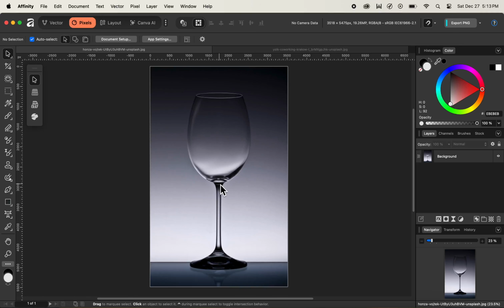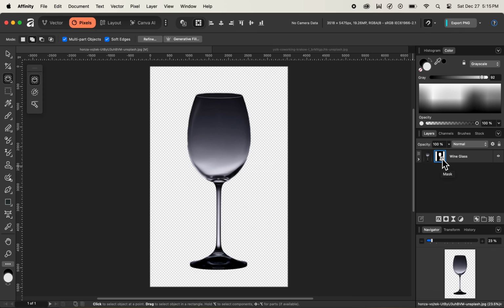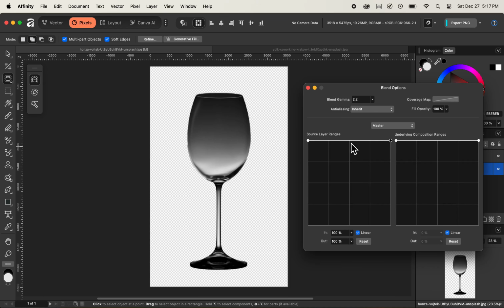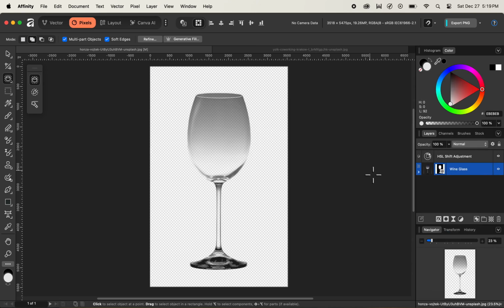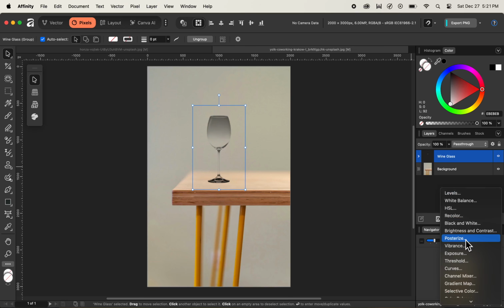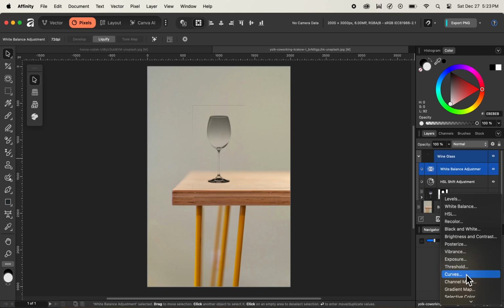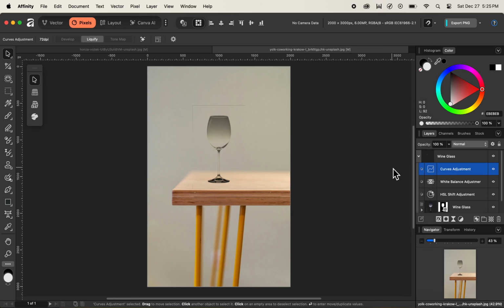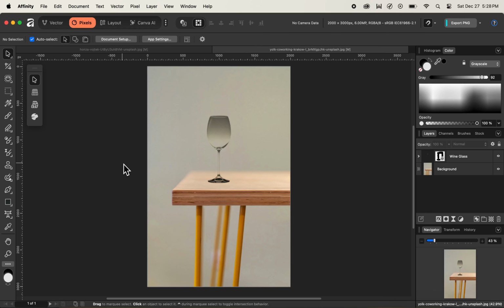Transparent Objects in Affinity | No More Frustration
In this affinity tutorial, learn how to select and mask a transparent object for precise photo manipulation. We'll guide you through the process of isolating elements, perfect for enhancing your graphic design projects. You can find image files for practice in the link below to follow along and master this powerful technique.

🎨 My Recommended Tools for Affinity Designer (ad)

Image Credit 1: Honza Vojtek
Image Credit 2: Yolk Coworking Krakow